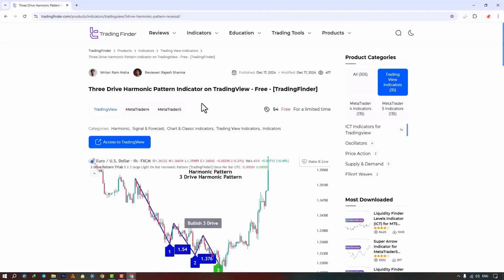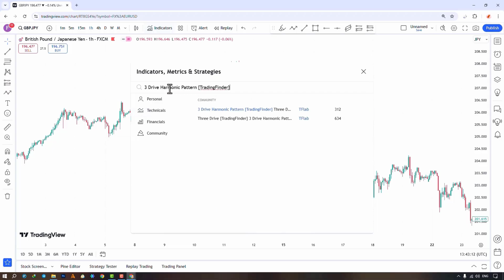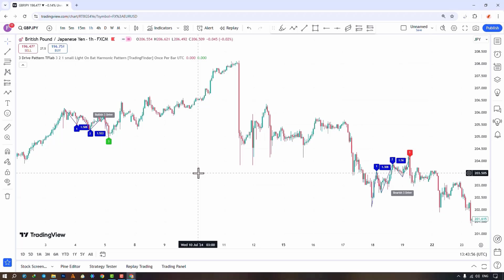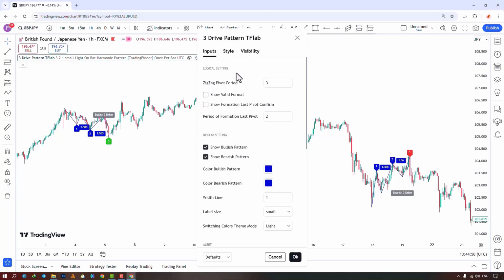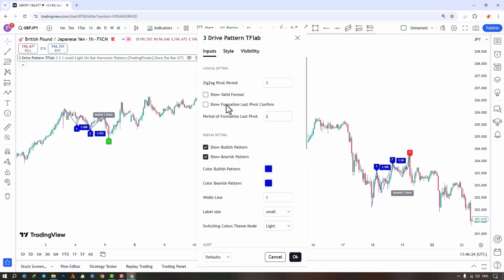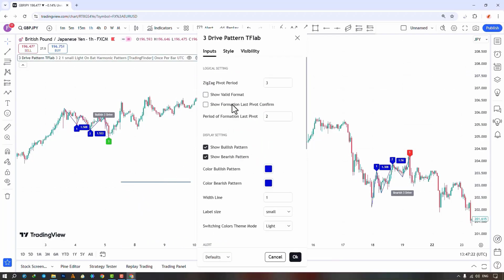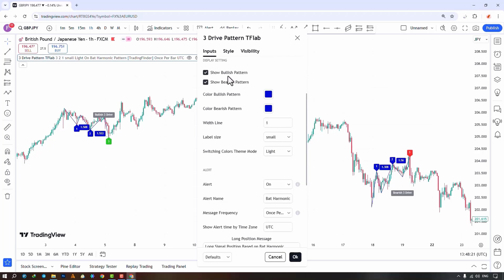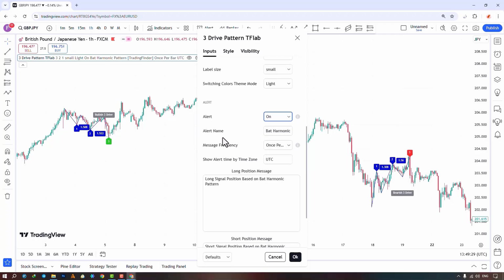🚀Three Drive Harmonic Pattern Indicator on TradingView - Free - [TradingFinder]🚀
💰Three Drive Harmonic Pattern Indicator on TradingView

🚀The Three-Drive Harmonic Pattern Indicator enables traders to identify harmonic reversal patterns in price charts.

This indicator examines three consecutive price movements and displays them sequentially numbered (1, 2, and 3) on the chart.

🚀Once the third movement (Drive 3) completes and price reversal confirmations, such as Doji candles, are identified, the indicator issues a trade entry signal.

00:00 intro
00:19 Access to Indicators on TradingView from TradingFinder
00:40 Adding indicator to tradingview
02:50 Three Drive Harmonic Pattern Indicator  setting